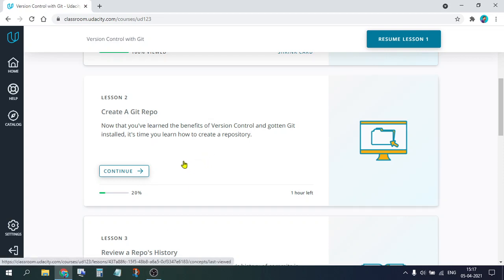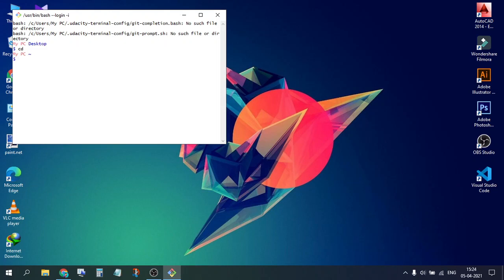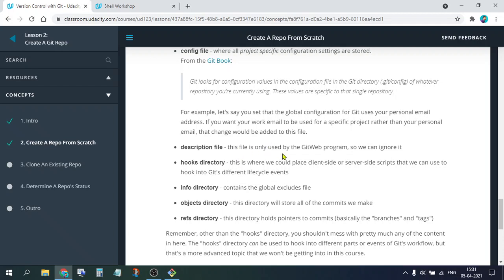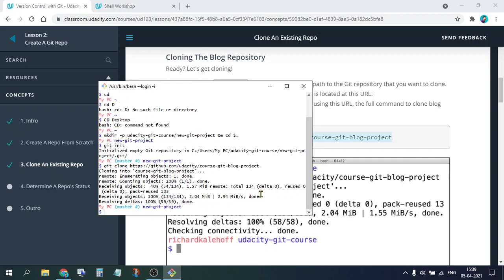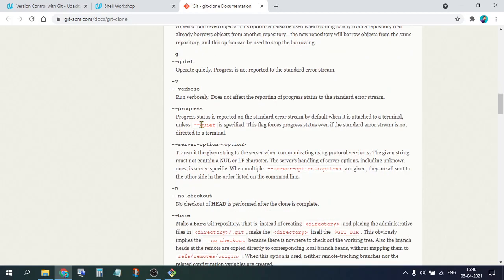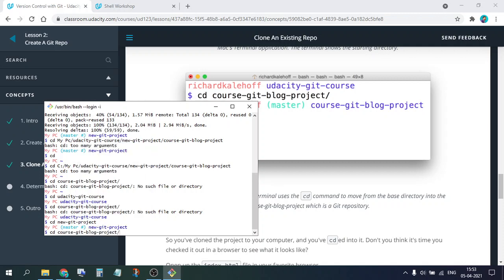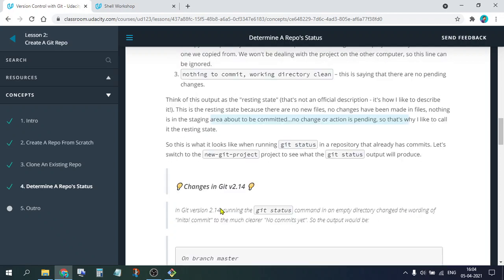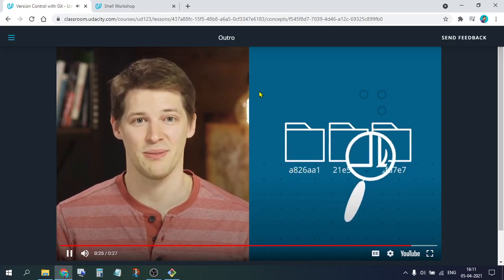VlogDay1 - Learning 2 - Git Overview knowledge from Udacity 5th April 2021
I learned about Git from Udacity Course and I am giving the link of Udacity course

This is my Day 1 first lesson. May be helpful to some people.
For suggestions and helpful knowledge  please comment.

I recorded it with OBS studio .